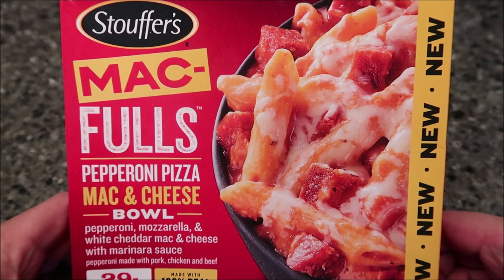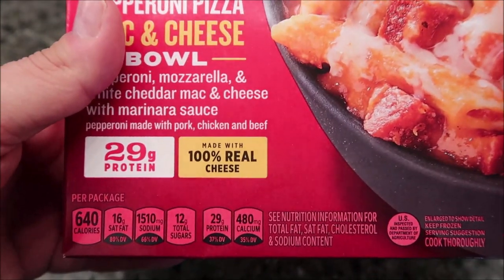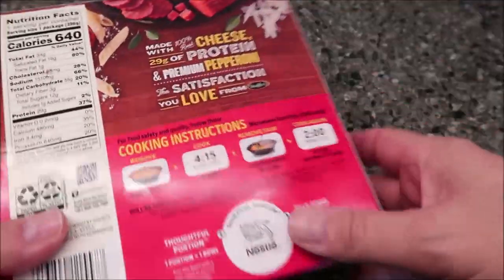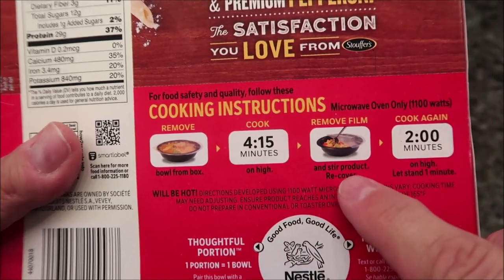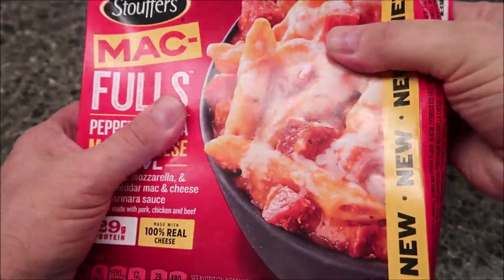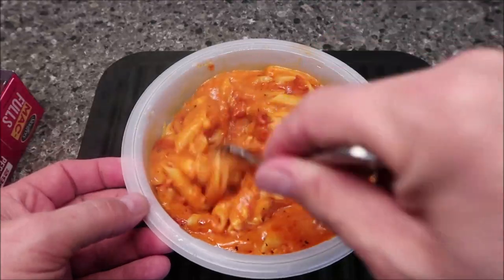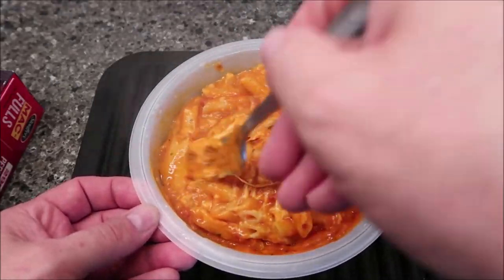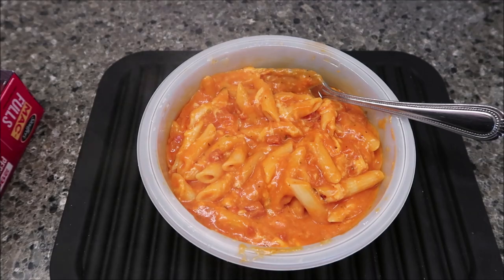Stouffer’s MAC-FULLS: Pepperoni Pizza Mac & Cheese Bowl Review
This is a taste test/review of the Stouffer’s MAC-FULLS: Pepperoni Pizza Mac & Cheese Bowl. It has pepperoni, mozzarella, and white cheddar mac and cheese with marinara. It was $3.79 at Meijer. 1 package (396g) = 640 calories